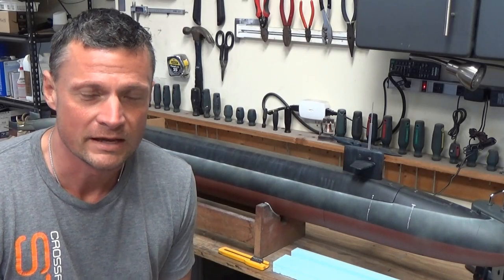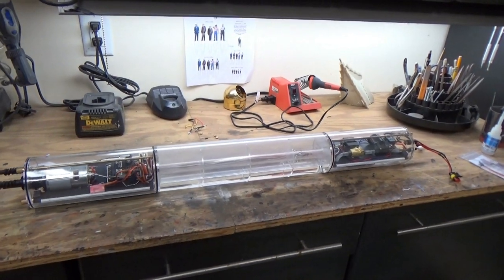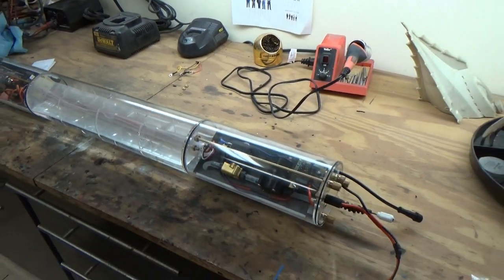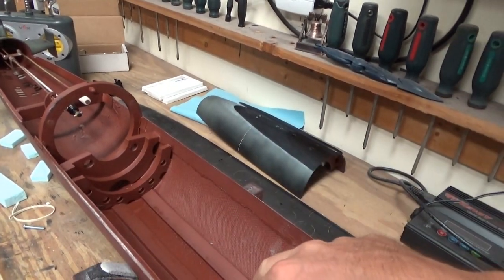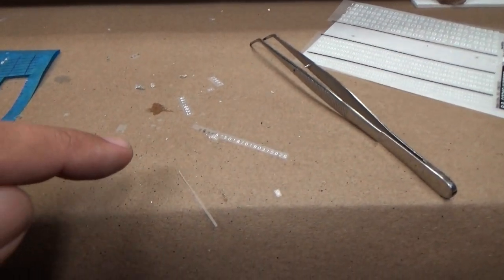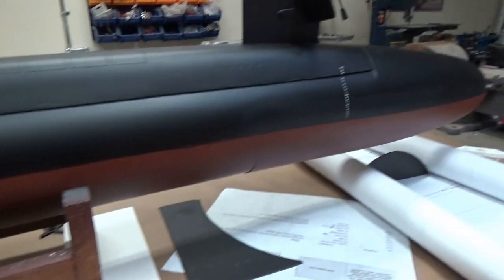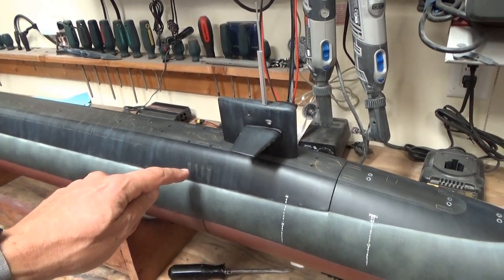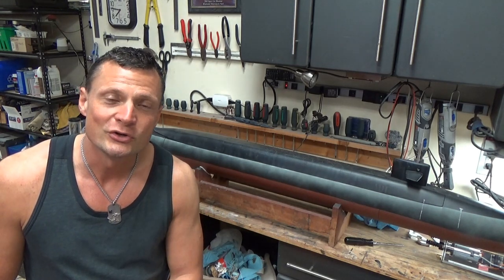SubmarineWorks Ohio RC Submarine Build - Chapter 4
TRAGEDY! The video clips on my camera stored on the SD card somehow got corrupted and I lost nearly an hour of footage that I'd shot that went into final internal setup and painting of the boat.

I've done my best here to update you on the work done. Obviously, this is not as ideal as a step-by-step, but it's what we've got to work with.

Apologies up front.

Bob Martin
the RCSubGuy